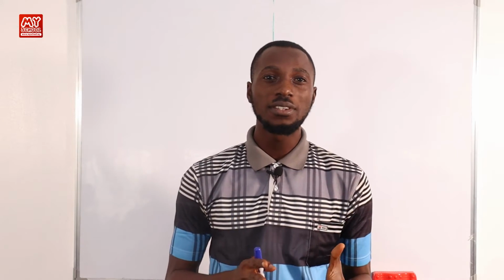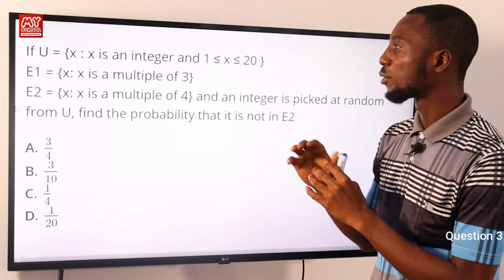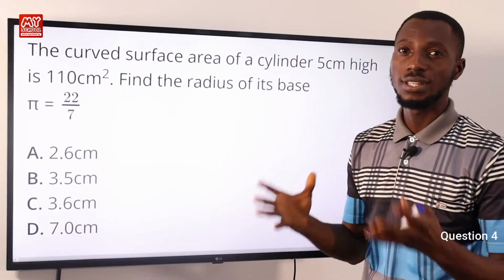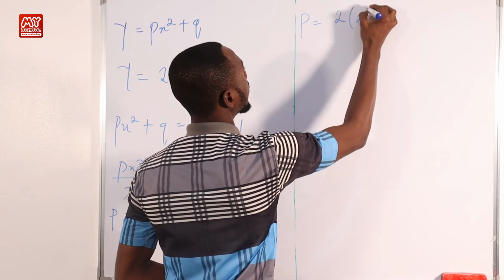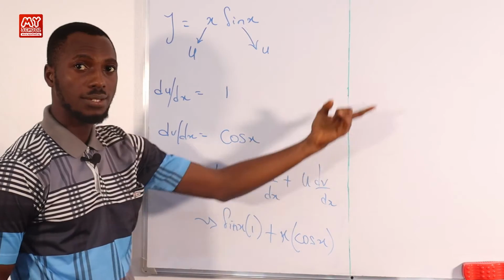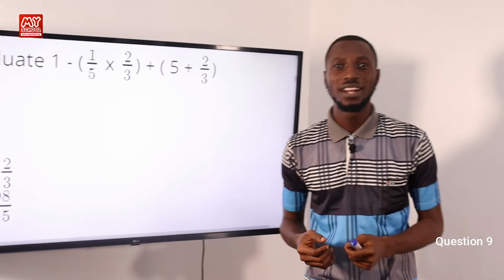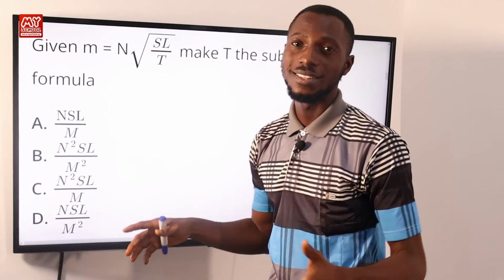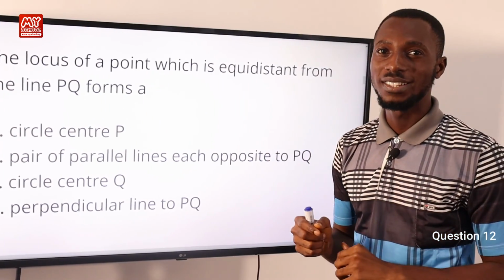JAMB CBT Mathematics 2017 Past Questions 1 - 12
1. JAMB CBT Practice Mobile App;
2. JAMB CBT Practice Software;